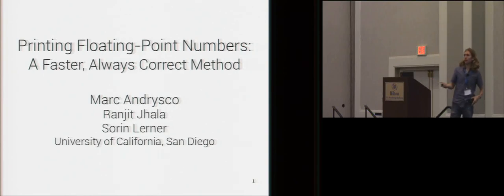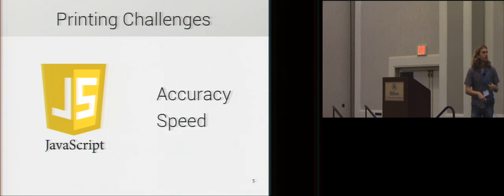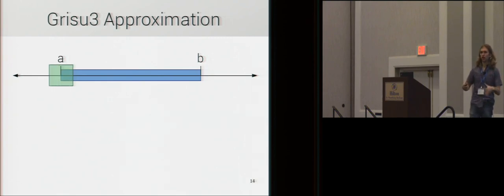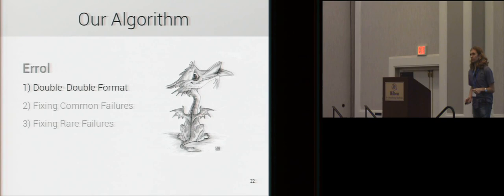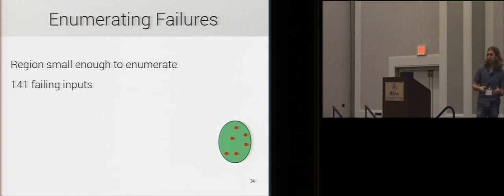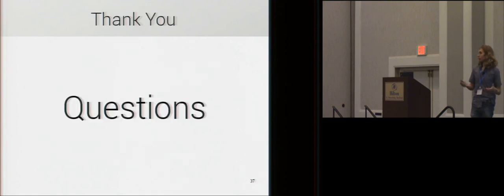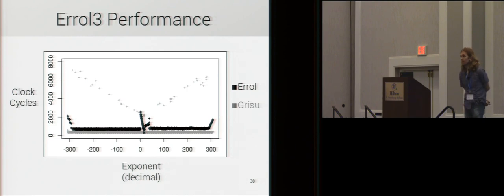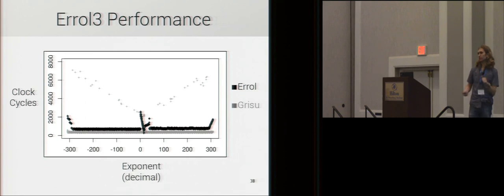Printing Floating-Point Numbers: A Faster, Always Correct Method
Marc Andrysco